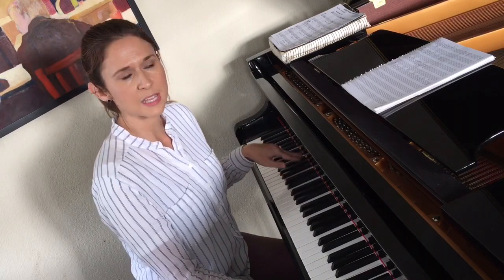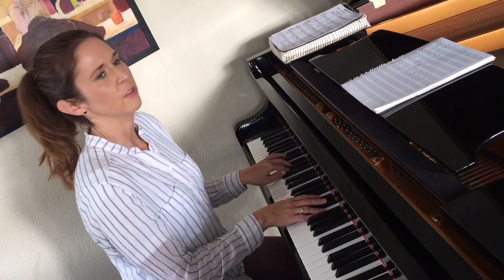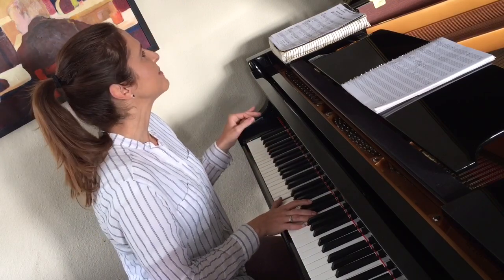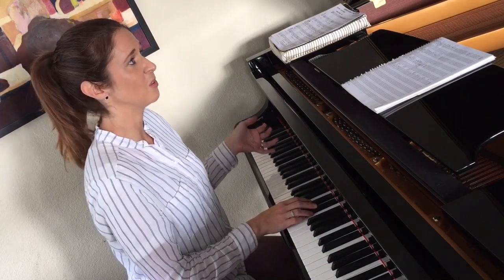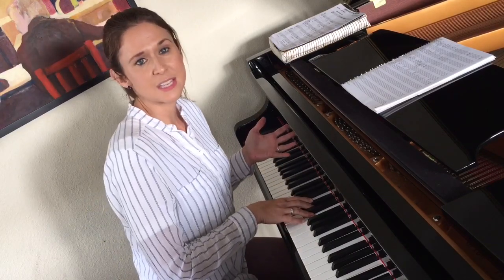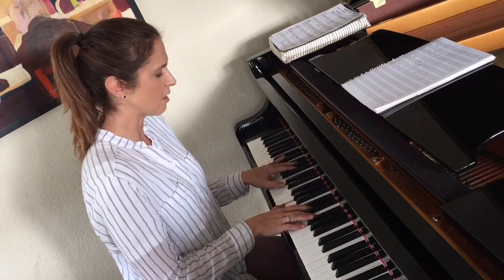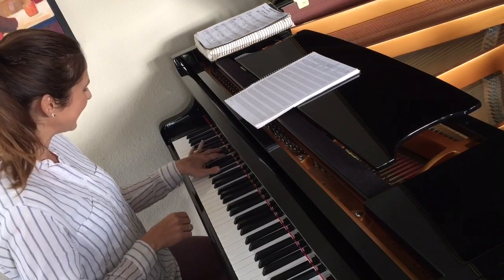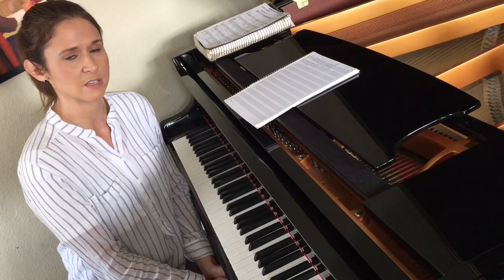BEBOP: The Blues Over Rhythm Changes (2)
A two-part series about how to improvise over these famous chord changes. In this video, we talk about how to use the blues to make our way over Rhythm Changes and sound super hip. Watch for part two where we will discuss Bebop lines.
If you'd like to support me, you can do so at this